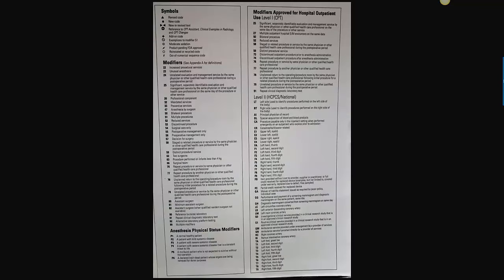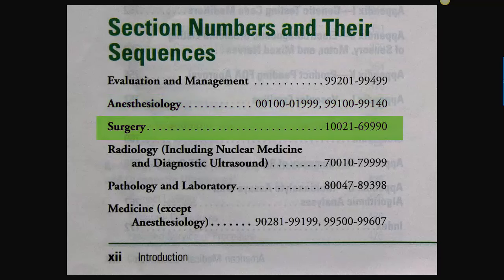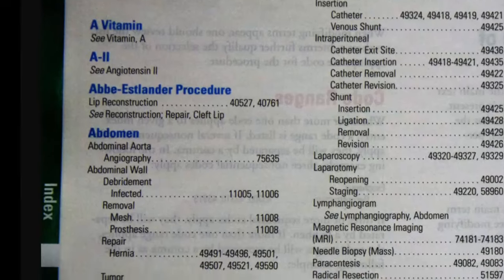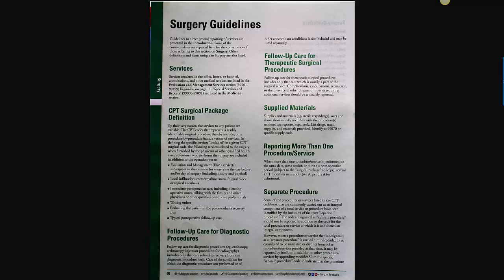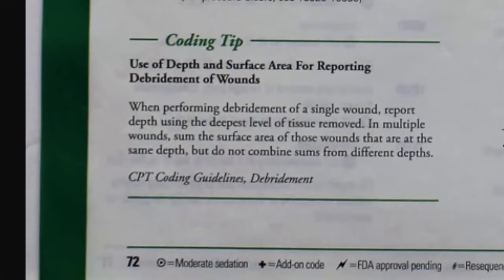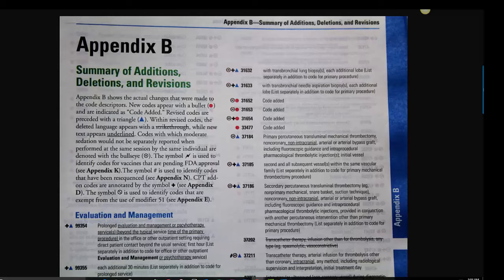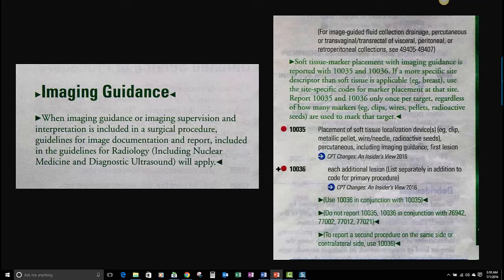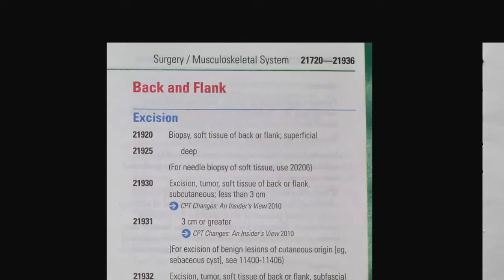Understanding the CPT book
This video will give you a basic overview of the CPT book.